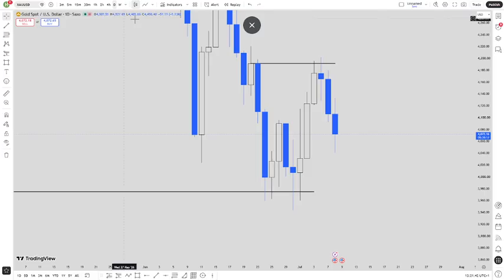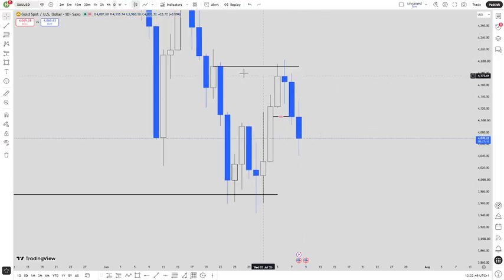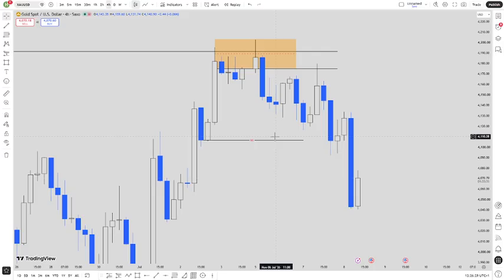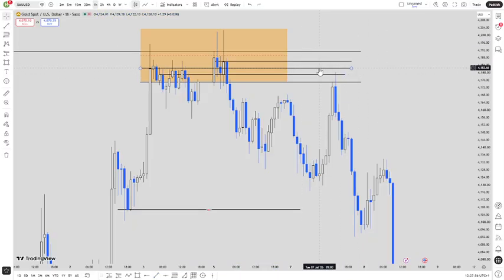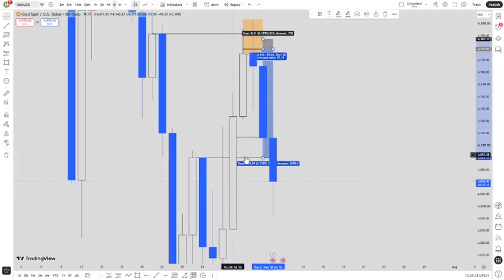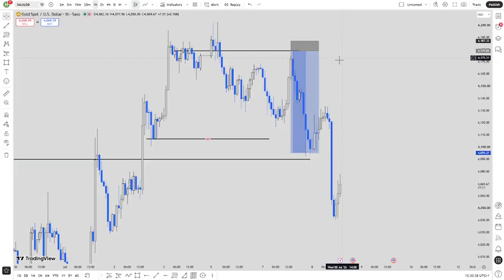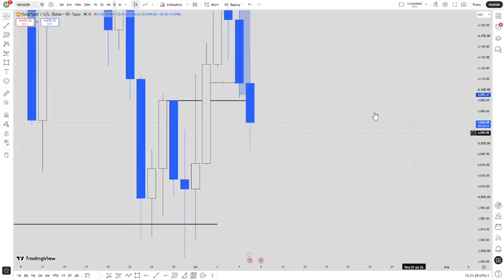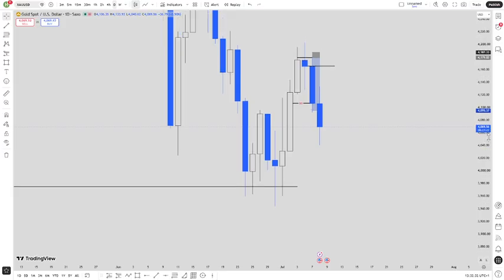TRADE RECAP: How I Caught a 1:10 RR on XAUUSD Trading MSNR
Catching a 1:10 Risk-to-Reward ratio on Gold (XAUUSD) isn't about luck—it's about reading the market correctly. In this video, I break down the exact trade execution step-by-step using the MSNR concept.

I’ll show you exactly how I mapped out the Market Structure, identified the Nature of the price action, and waited for the perfect Reaction to lock in a sniper entry with minimal drawdown. If you want to master high-RR trading on volatile assets like Gold, this breakdown is for you.

📊 Timestamps:
0:00 - XAUUSD Higher Timeframe Narrative
1:45 - Market Structure Mapping
3:30 - Reading the Nature of the Move (Liquidity & Momentum)
5:15 - The Lower Timeframe Reaction & Entry Trigger
8:00 - Trade Management to a 1:10 RR